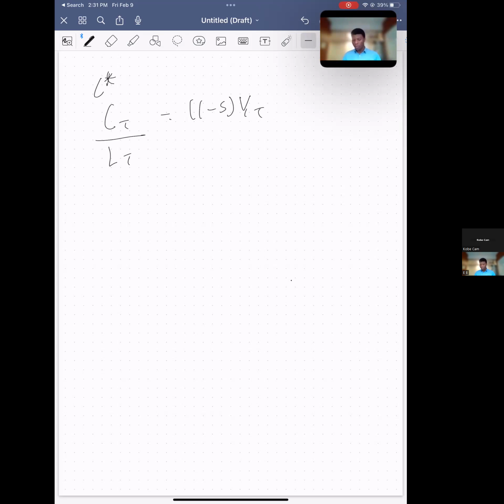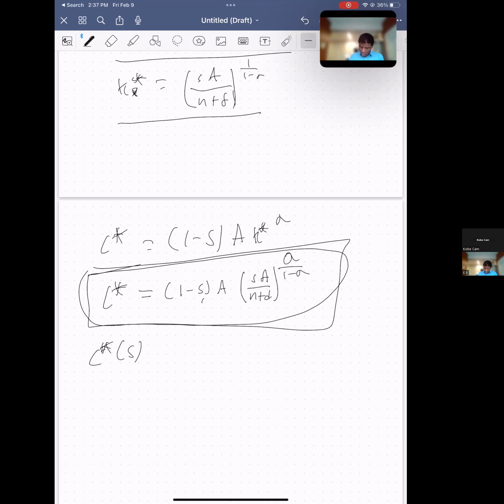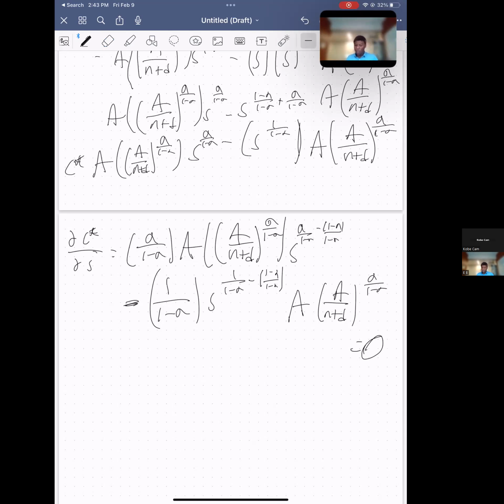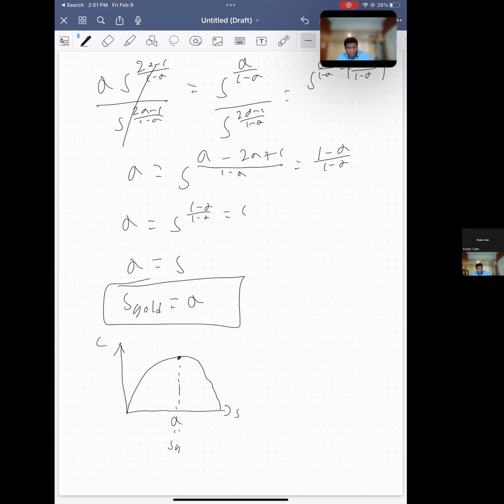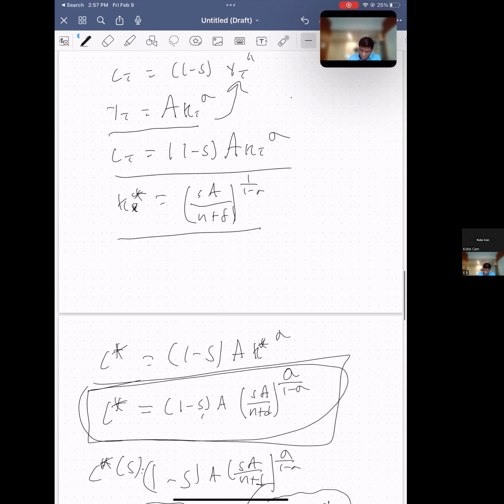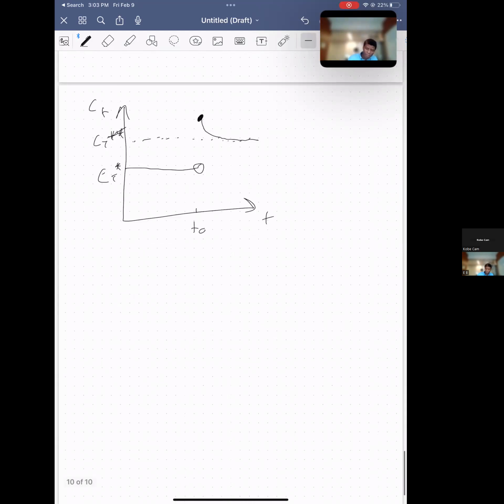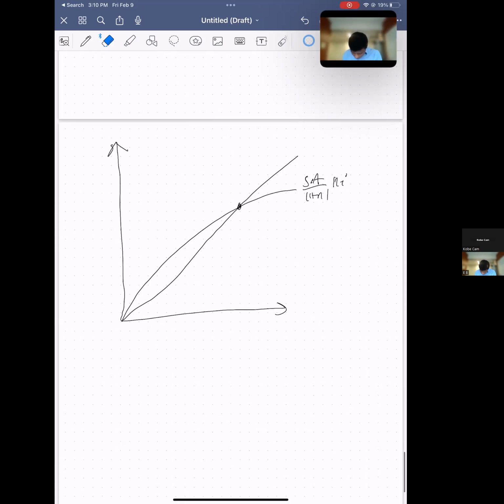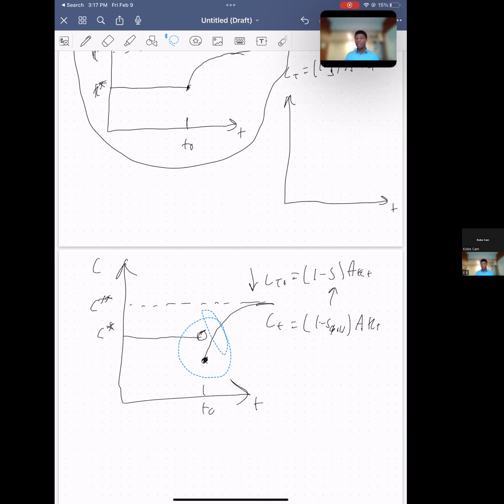PS 4 Question 2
PS 4 Question 2 Explanation